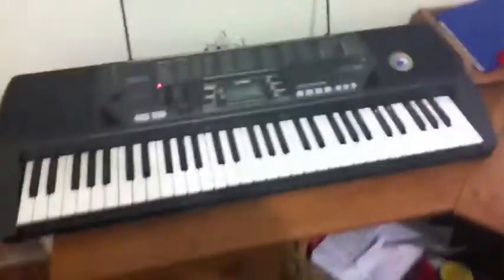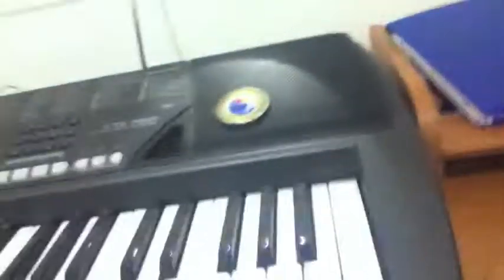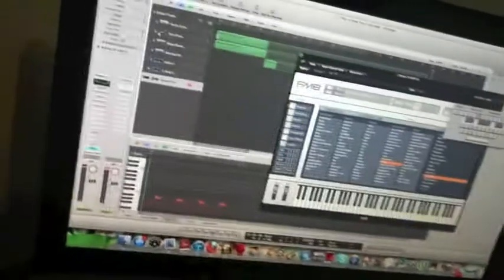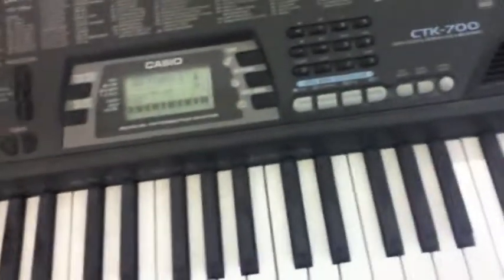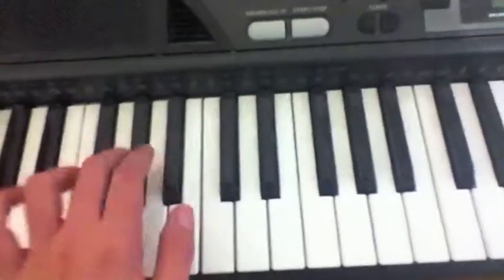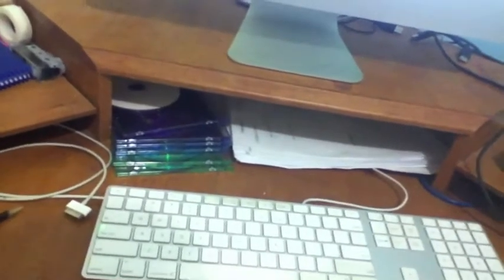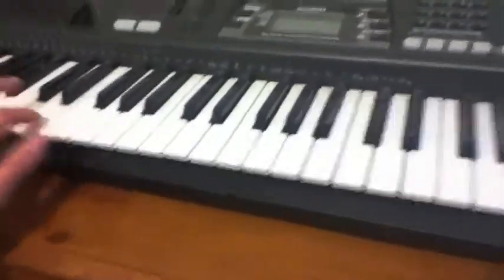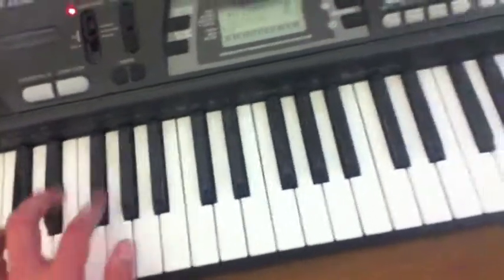Tour of My "Studio"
Here is a tour of my "studio where I make music. I recently got a MIDI adapter so I can now play music with my keyboard.